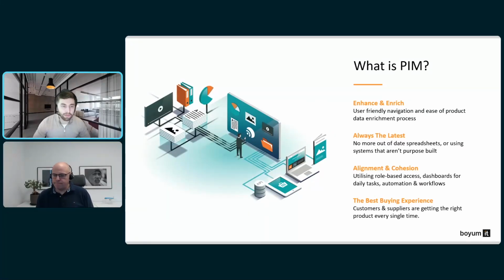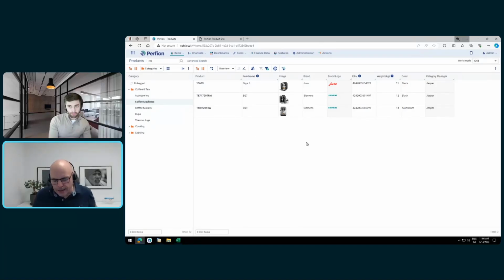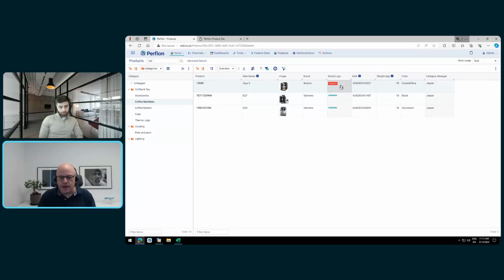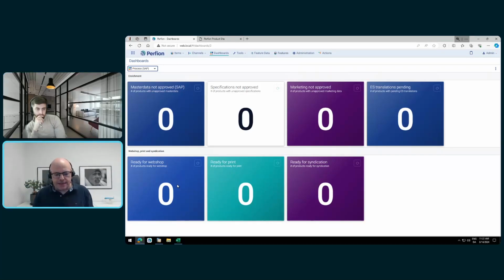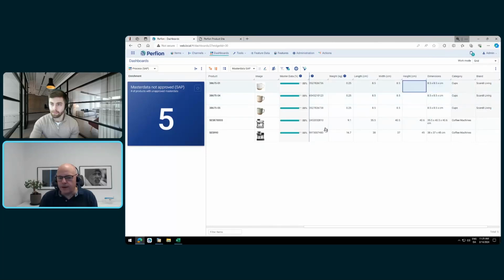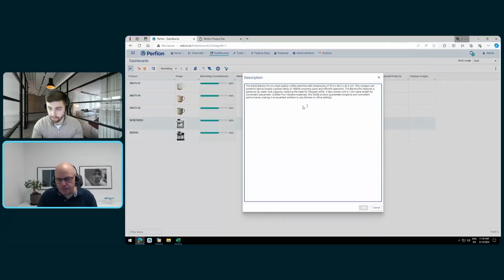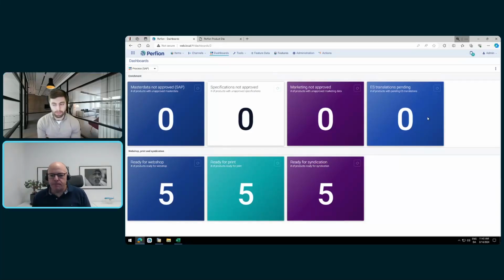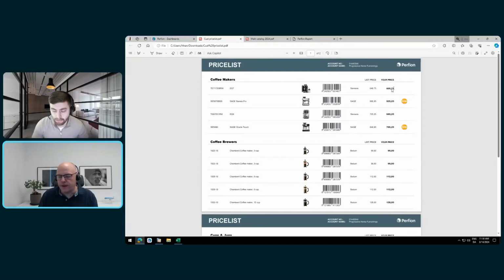Discover Perfion PIM: Features, Connection with SAP Business One and Current Scope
In this video, we'll explore everything you need to know about Perfion PIM, a powerful tool for product information management. We will address its main functionalities, show you how to easily connect it with SAP Business One, analyze the current scope and how it can benefit your company.

We would love to hear your opinion and help you with any questions you may have!